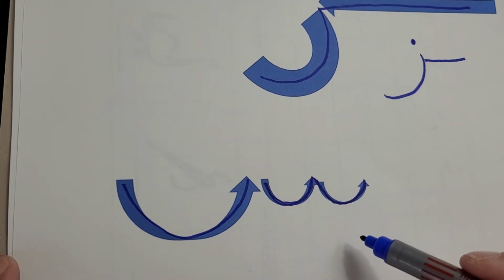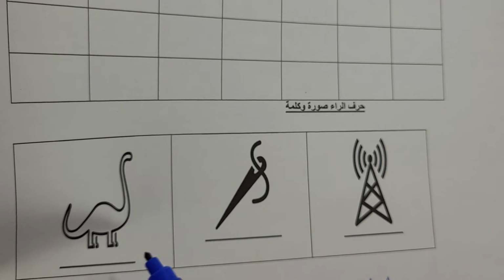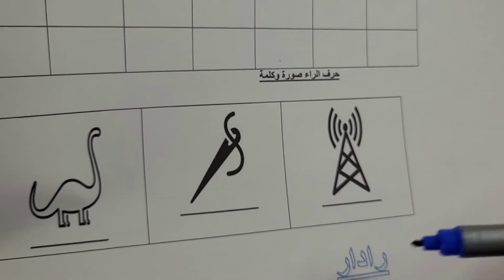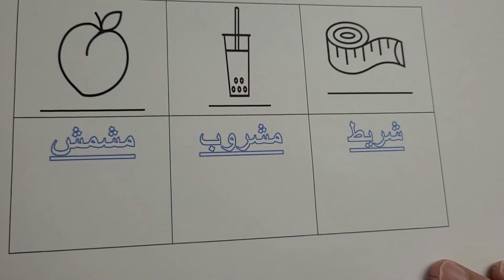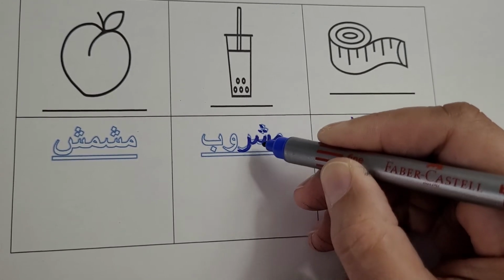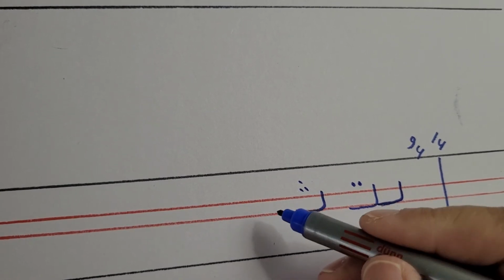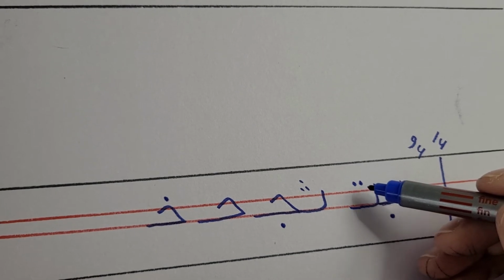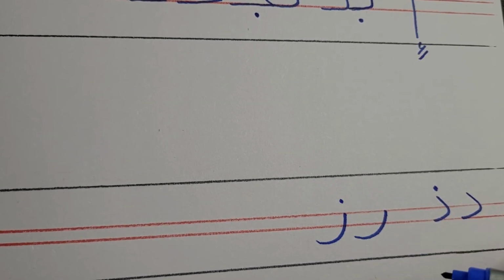لغة الابتسامة والحب - اللغة العربية حروف ابجدية